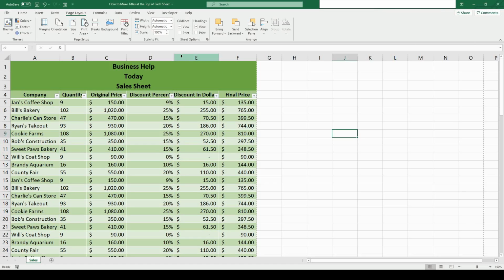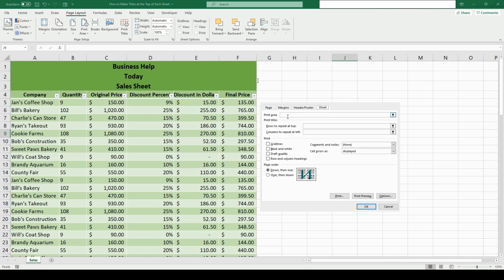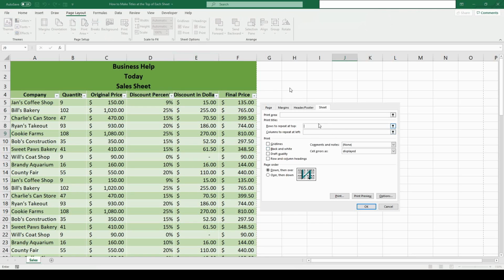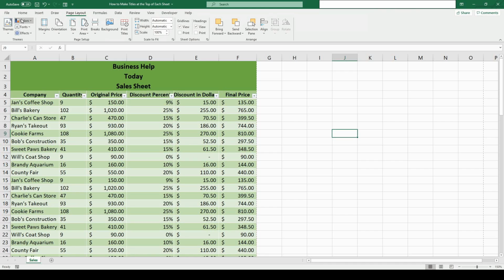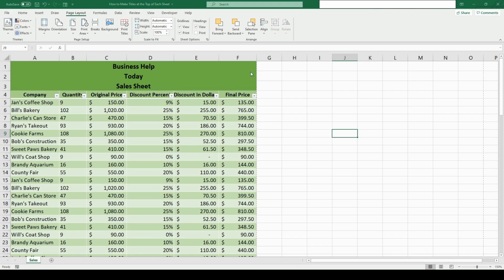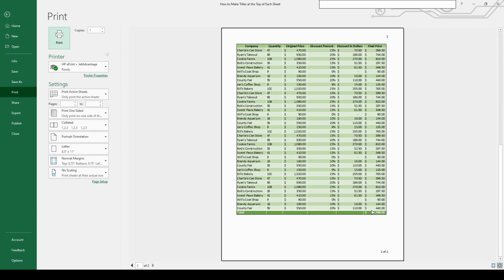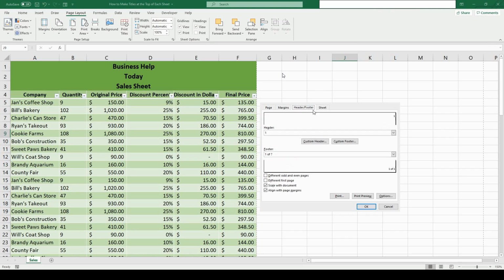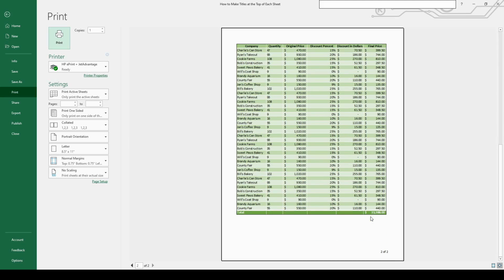How to Quickly Make Titles at The Top of Each Sheet in Excel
How to Quickly Titles at the Top in Excel